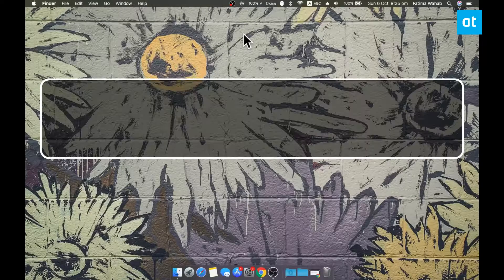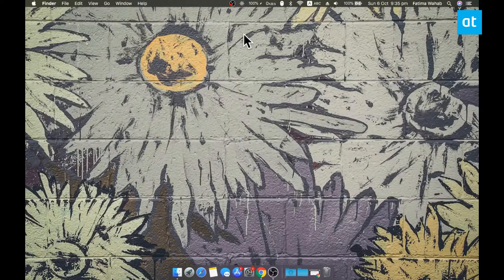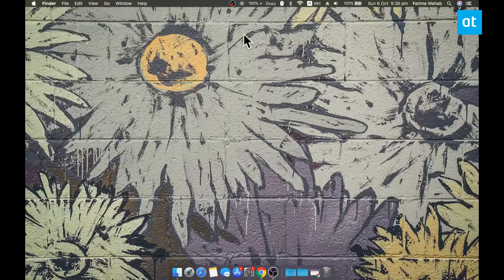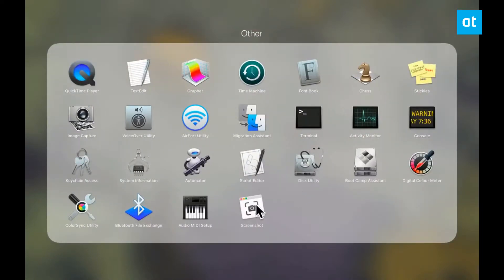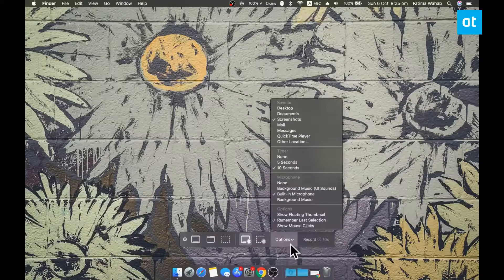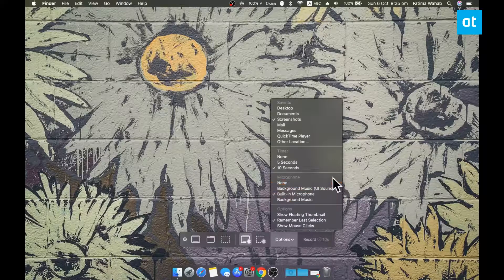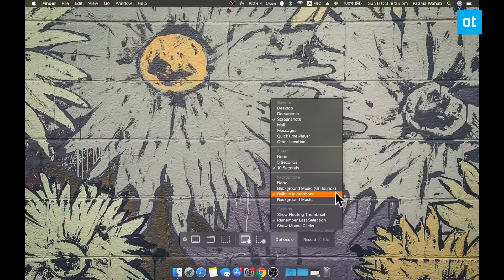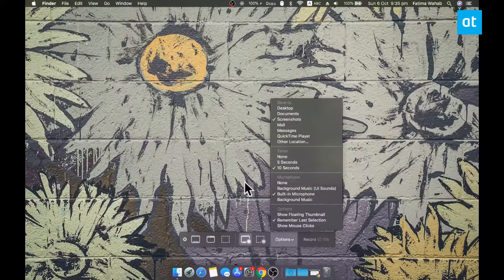How to record a screencast with voice over on macOS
Screencast apps focus on giving users a high quality video. A good screencasting tool should be light enough so that it doesn’t drag the system down, and it should be easy enough to use so that users don’t need to watch multiple tutorials to start recording with it. If you want to record a screencast with voice over on macOS you have two options. You can record the audio separately and add it to the video in post-production, or you can record the audio as you record your screen. If you’re looking to go with the second option, the default screen recording utility in macOS will do the job.